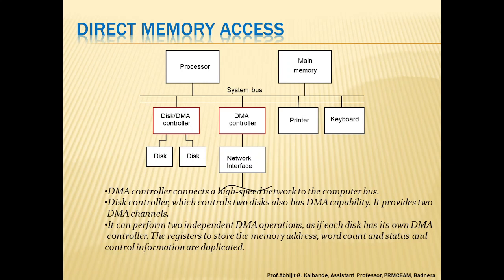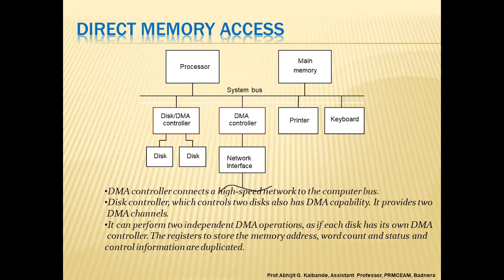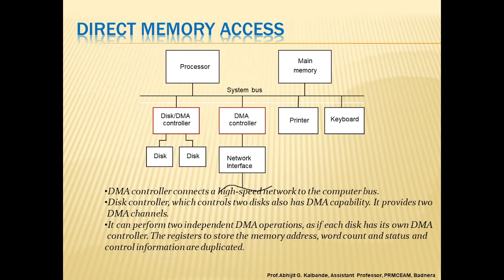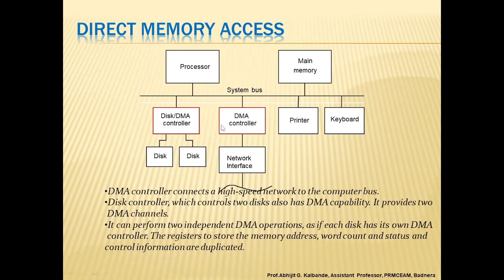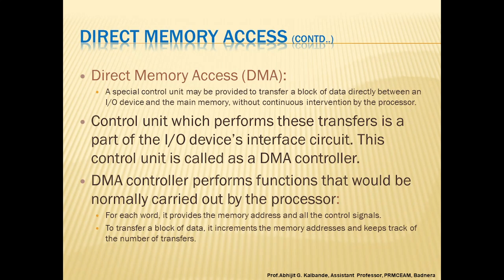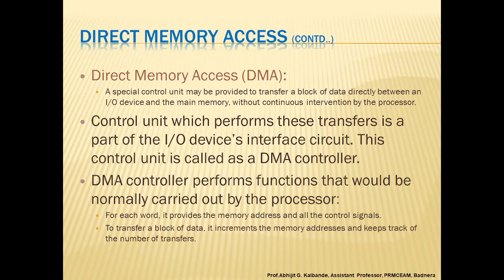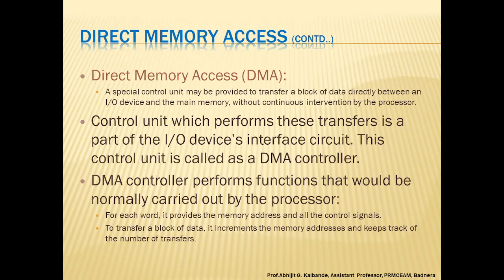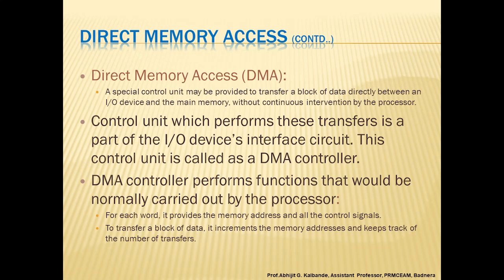Direct Memory Accese 1